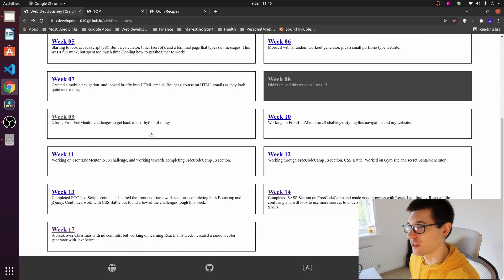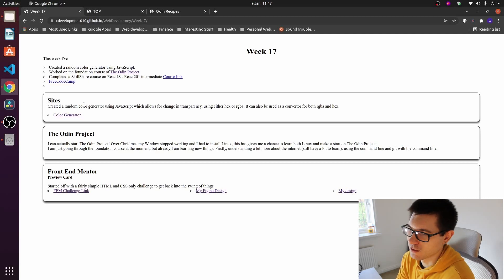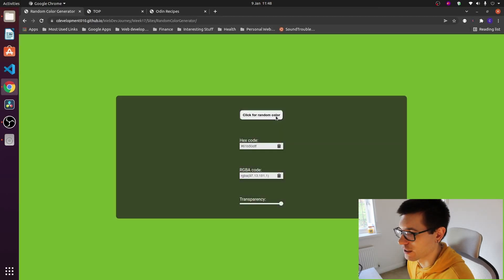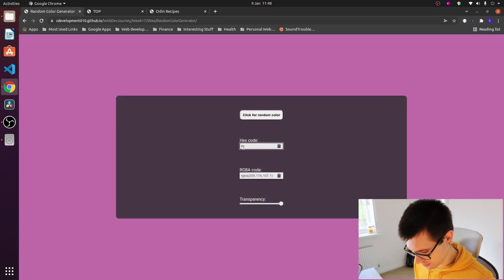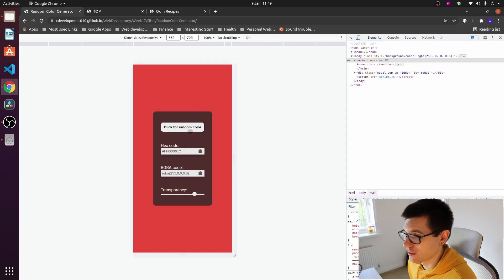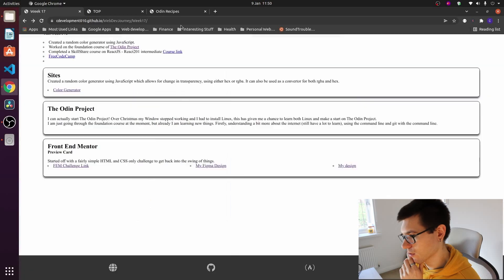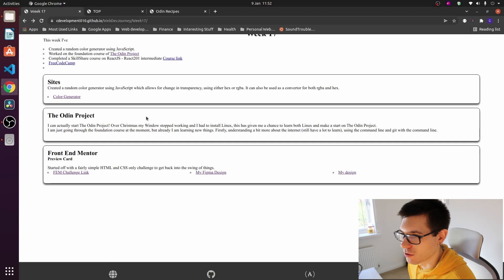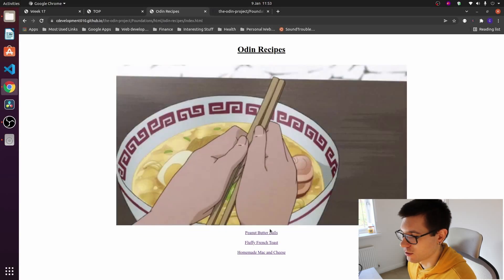Starting The Odin Project | Web Dev Journey ep 17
Windows blew up for me so I am now using Linux!

Feeling like a really positive week, I’ve made a huge amount of progress with The Odin Project foundational course, I’ve created a random colour generator using JavaScript and I’ve been working through more React SkillShare courses - still a very long way to go with it.